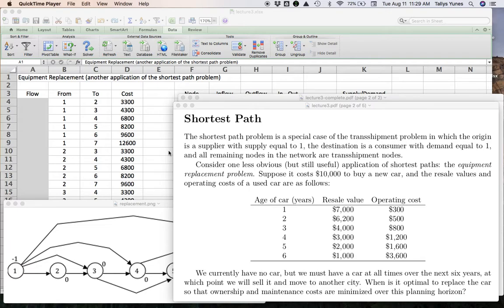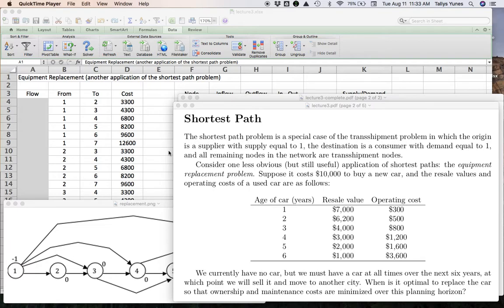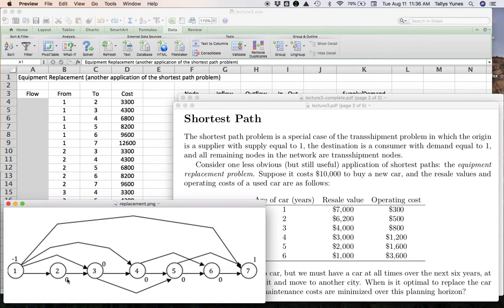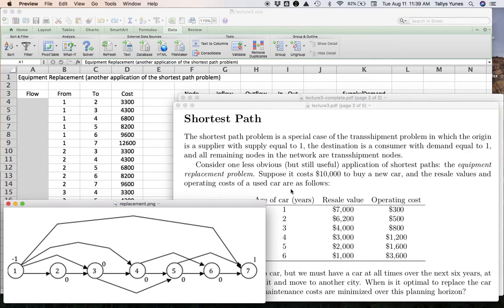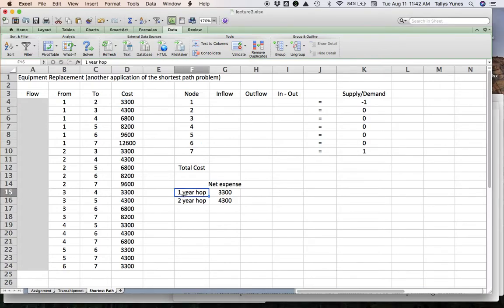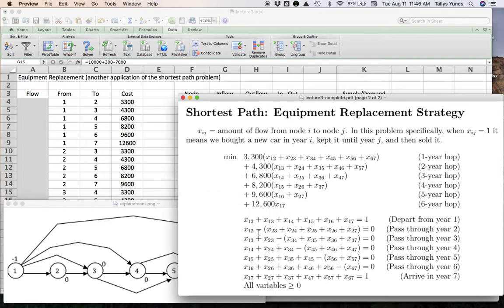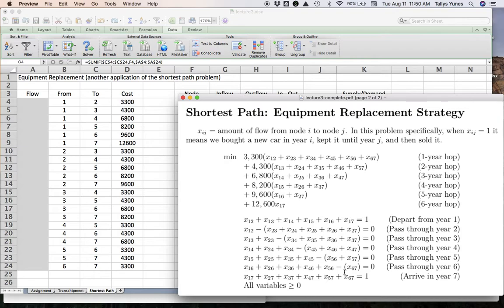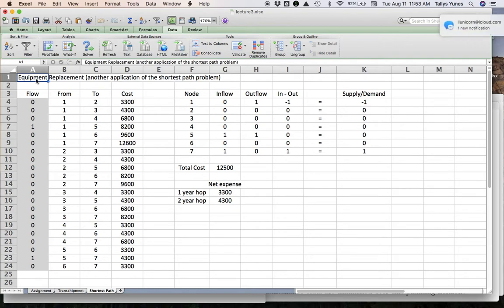Linear Programming: Equipment Replacement as Shortest Path with Excel Solver (Network Flows Part 5)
If you haven't watched my explanation of the transshipment problem, it may help to watch that video before this one

Besides the obvious application of finding a shortest path for someone to travel from point A to point B, the shortest path model can be used for selecting the best equipment replacement strategy for a company. For example, imagine a large company that gives a computer to each employee. How often should the computers be replaced? Other businesses facing a simular problem are: car rental companies, construction equipment rental companies, music schools, etc.